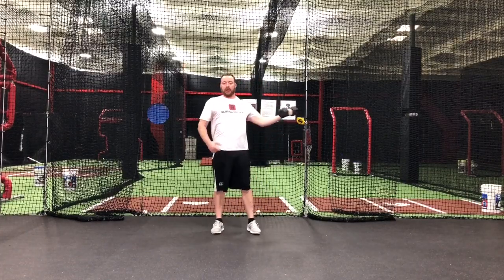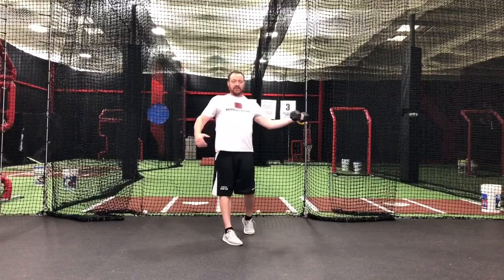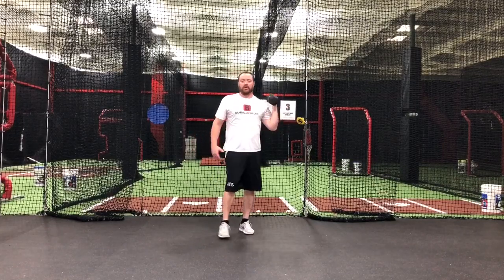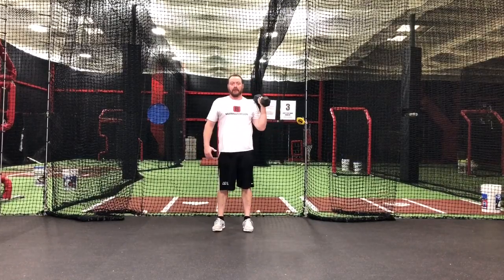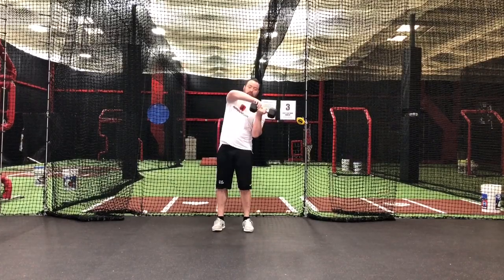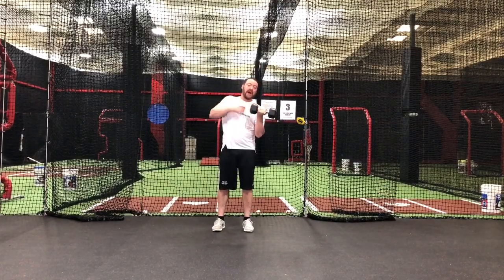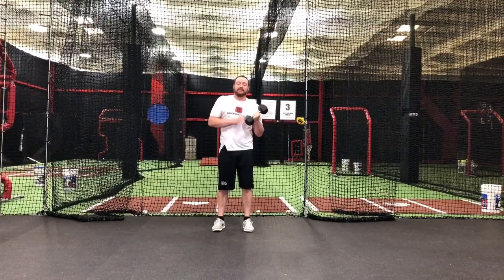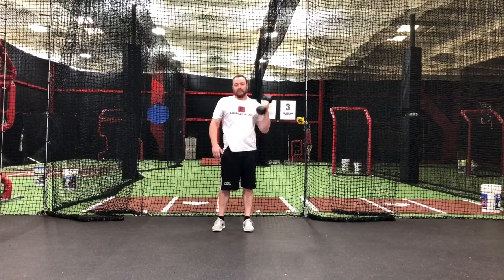Turn The Weight Barrel Support Drill - Baseball Rebellion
The Turn the Weight Barrel Support Drill!  Using a 20lb weight here, Chas Pippitt of Baseball Rebellion shows how to train a hitter to turn and support the barrel with the body instead of swinging with the arms. Use a weight that you are comfortable with while doing the movement.